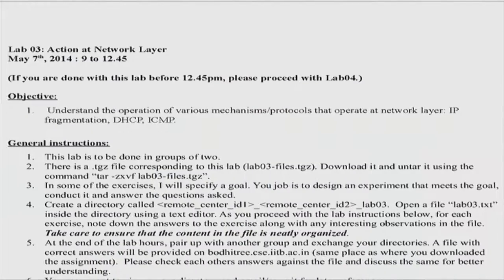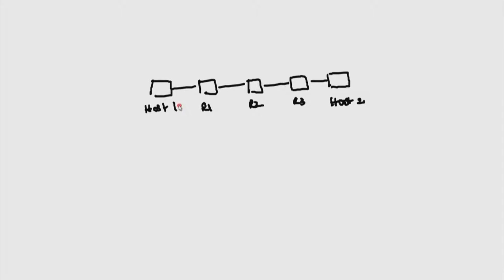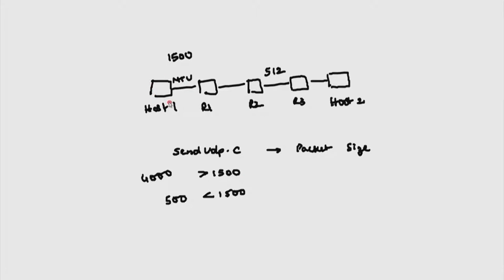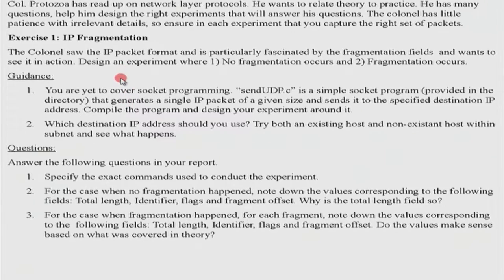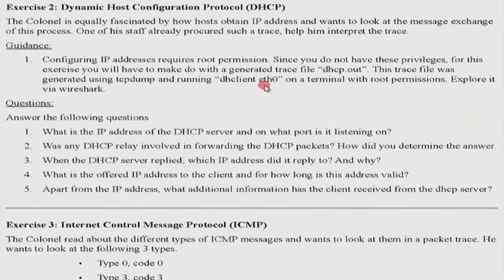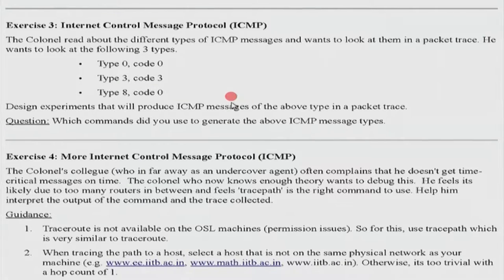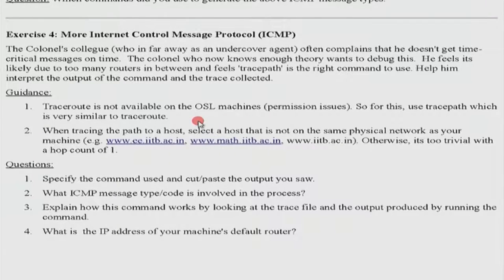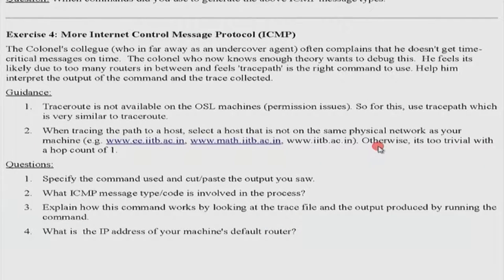CN M LS3 Action at Network Layer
This is 3rd Lab session of Computer Networking workshop arranged for teachers. It was delivered by Prof. Kameswari Chebrolu from IIT Bombay.

In this session she explained about the Action at Network Layer lab session that participants have to do and also took few questions from remote center participants and answered them.